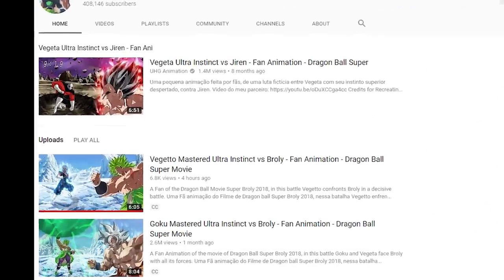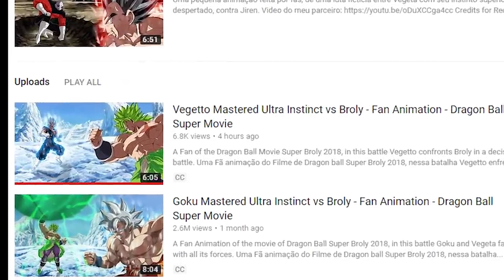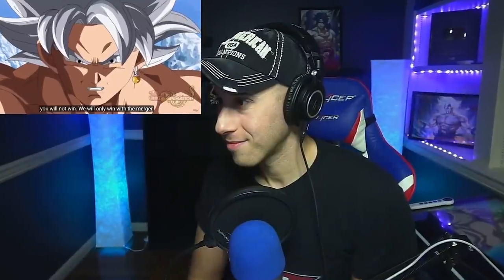ULTRA INSTINCT VEGITO! Fan Animation (Reaction!)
⬛My GEAR